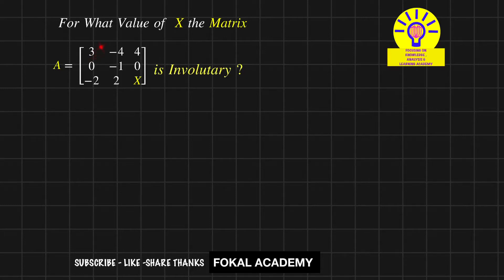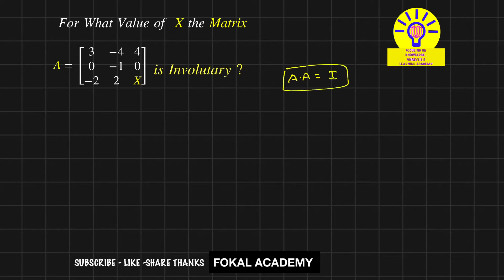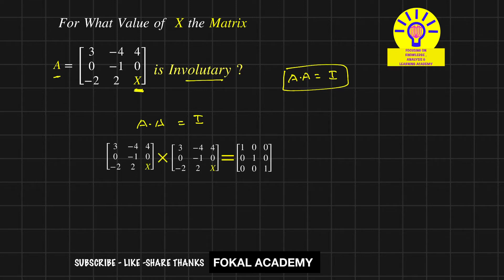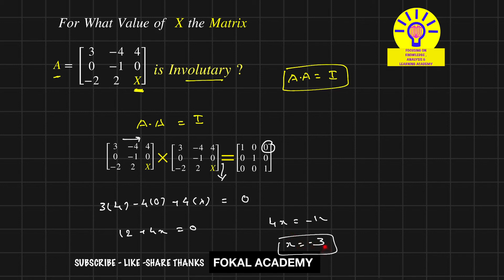Matrices Solved Problem || Find X value for Given Involutary Matrix